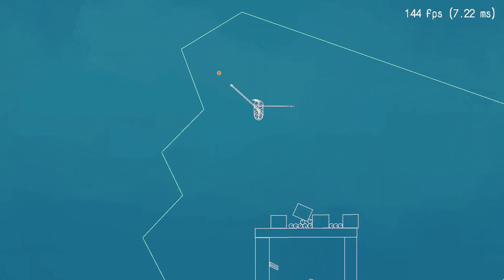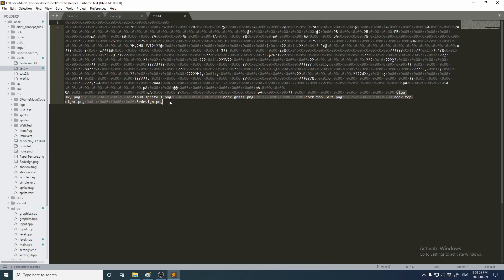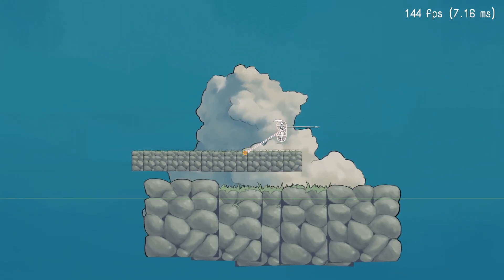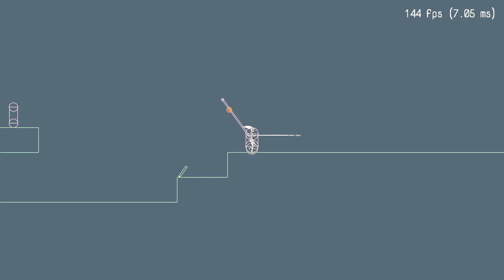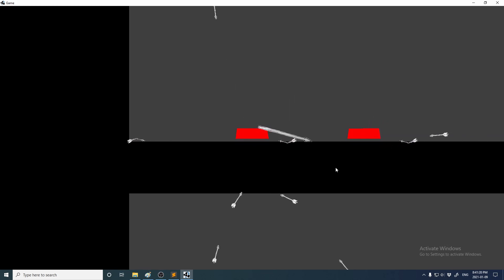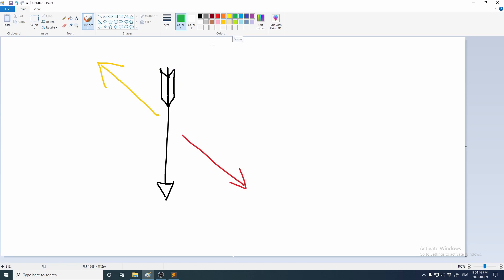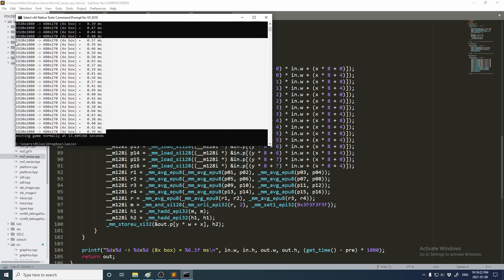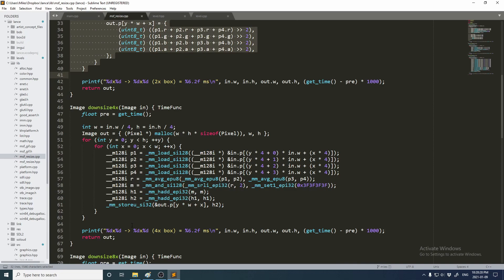Archers - Sir Happenlance Devlog 4